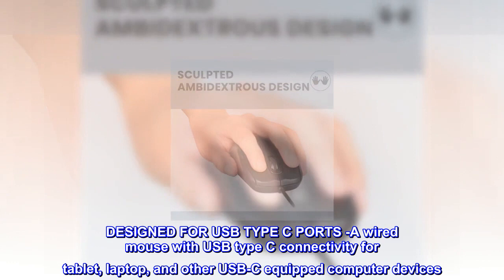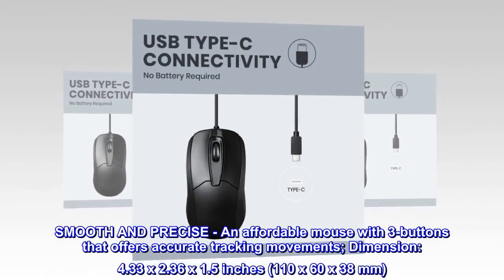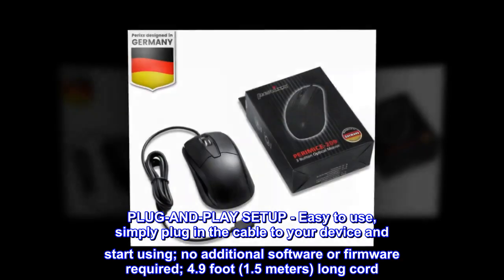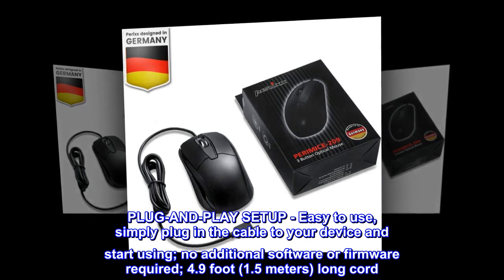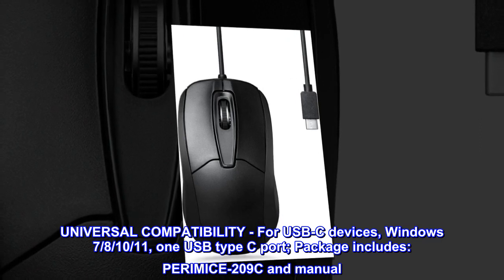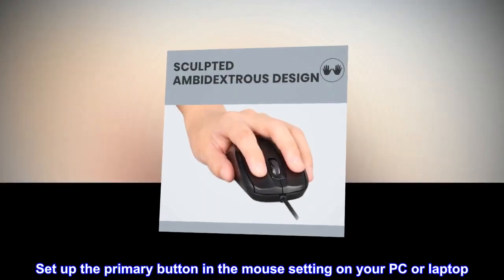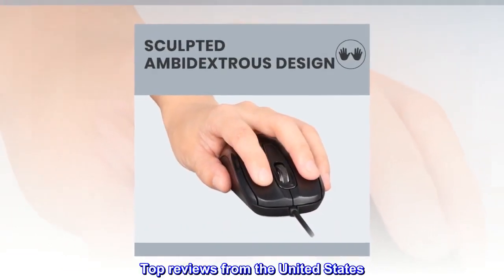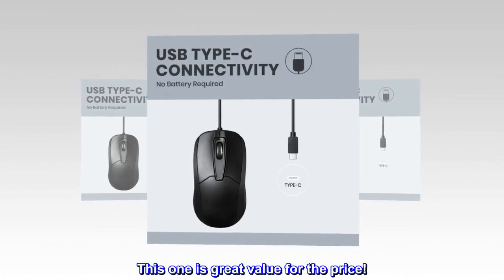Perixx PERIMICE-209C USB Type C Wired Optical Mouse - 5.9 Ft Cable - 1000 DPI - Black, (11994) - HD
Perixx PERIMICE-209C USB Type C Wired Optical Mouse - 5.9 Ft Cable - 1000 DPI - Black, (11994)

DESIGNED FOR USB TYPE C PORTS -A wired mouse with USB type C connectivity for tablet, laptop, and other USB-C equipped computer devices
SMOOTH AND PRECISE - An affordable mouse with 3-buttons that offers accurate tracking movements; Dimension: 4.33 x 2.36 x 1.5 inches (110 x 60 x 38 mm)
PLUG-AND-PLAY SETUP - Easy to use, simply plug in the cable to your device and start using; no additional software or firmware required; 4.9 foot (1.5 meters) long cord
AMBIDEXTROUS DESIGN - Symmetrical design with sculpted shape, suitable for left-handed and right-handed users; change the primary button on your computer setting
UNIVERSAL COMPATIBILITY - For USB-C devices, Windows 7/8/10/11, one USB type C port; Package includes: PERIMICE-209C and manual
Set up the primary button in the mouse setting on your PC or laptop. Featuring a sculpted design that conforms to the contours of your hand for both left and right-hand use.

Does the job!
Works great on my MacBook Pro m1 chip. I prefer wired mice because I always lose the wireless ones. This one is great value for the price!